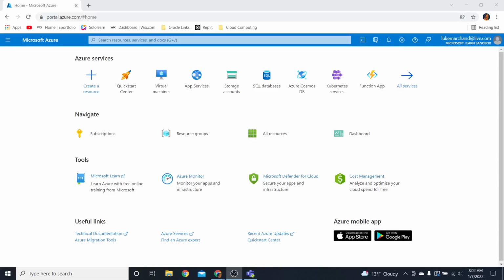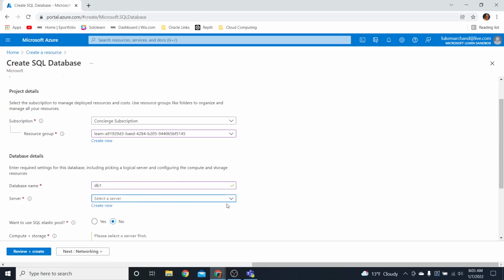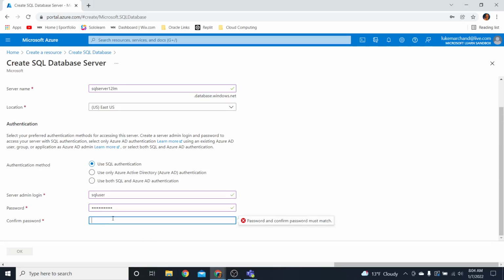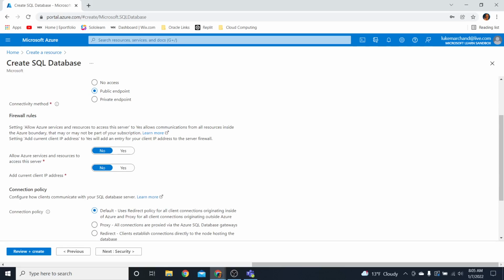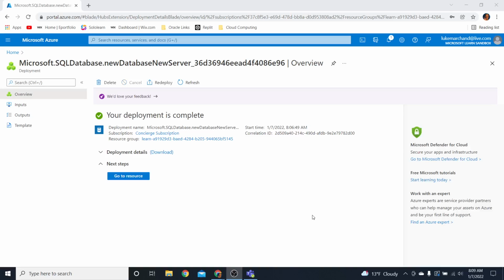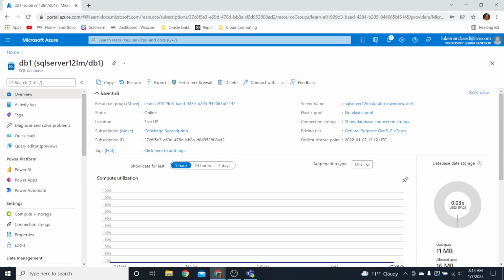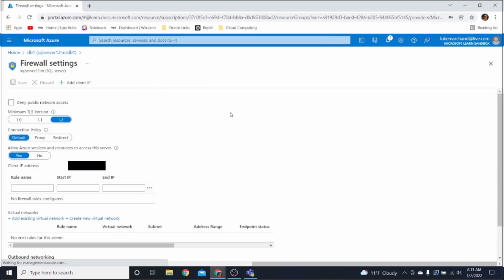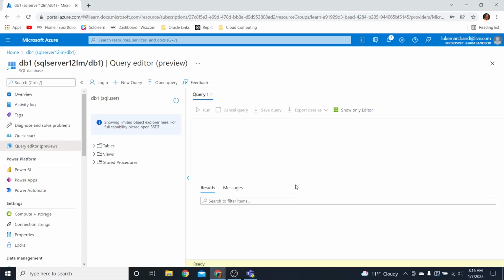Microsoft Azure Fundamentals Exercise - SQL Database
Microsoft Azure has the ability to host Databases, and in this exercise we learn how to setup an SQL (Structured Query Language) Database. After setting up the database, we set firewall settings and retrieve data from the database.

Microsoft Azure is a cloud computing service that offers many solutions for any cloud needs you may have. The Microsoft Azure Fundamentals certification proves knowledge about basic cloud computing concepts, different Azure solutions for different cloud computing needs, and how to use Azure to implement those solutions.